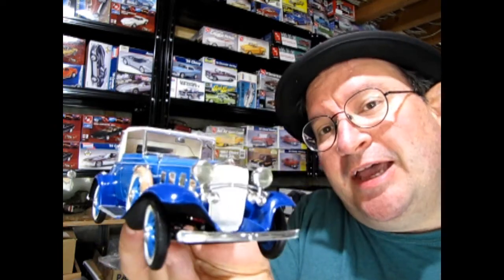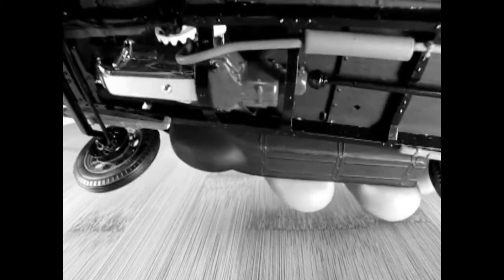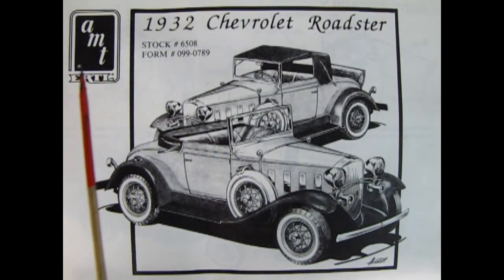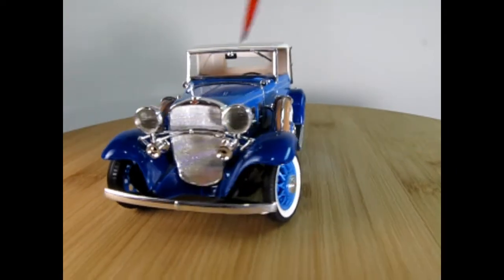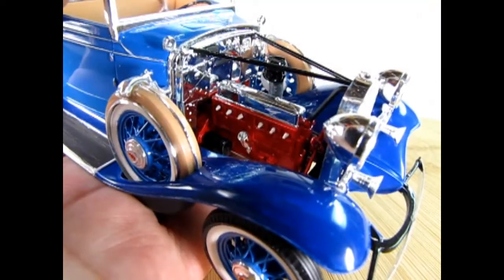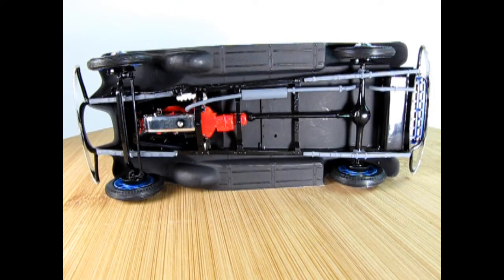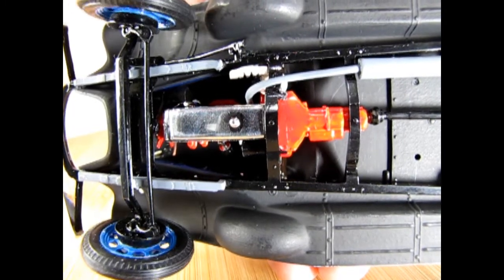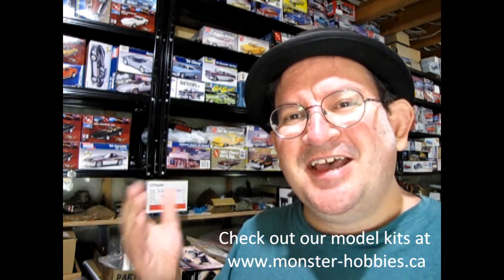Model Car Garage Show And Tell - My Dad's MPC 1932 Chevrolet Series BA Confederate Cabriolet Model